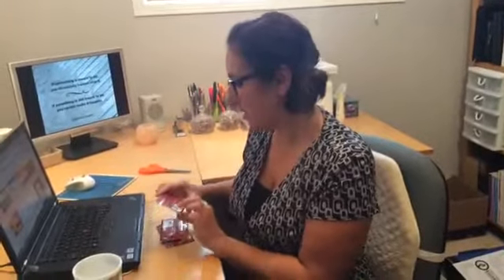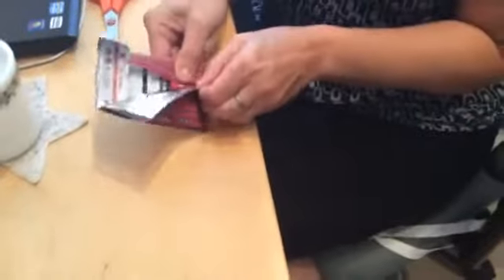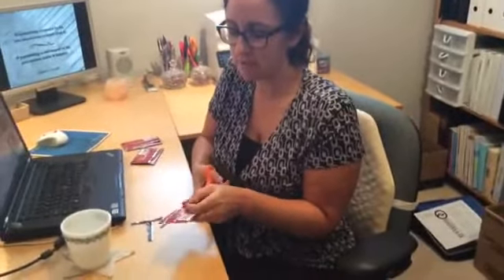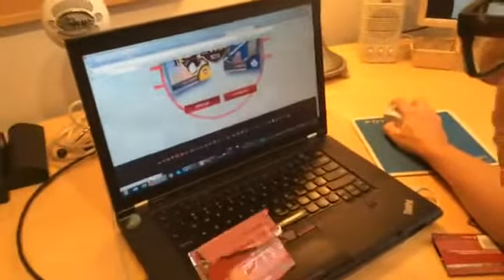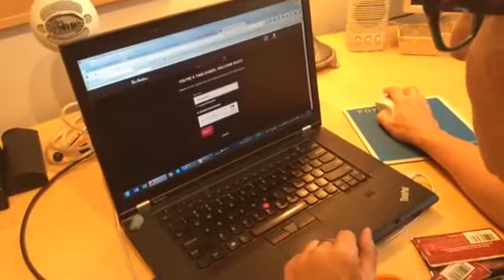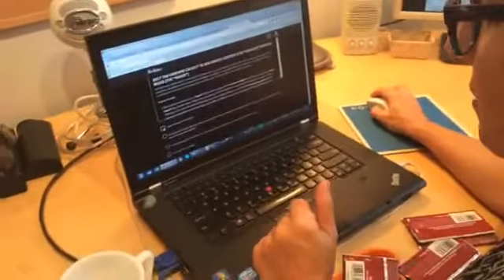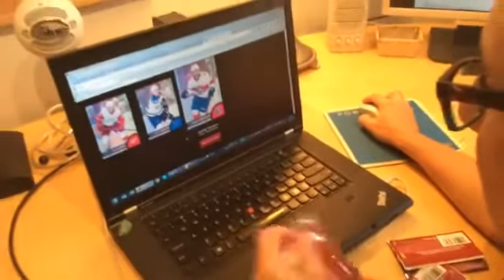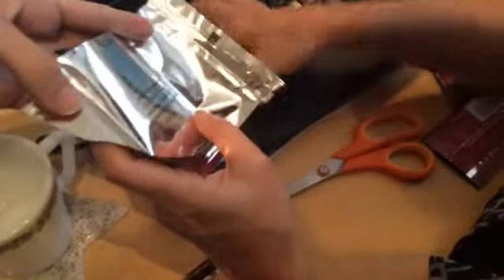Entering Contest PIN Codes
This is an example of entering contest PIN Codes. I had a few comments on Facebook from a fellow contestor who was having trouble entering Tim Horton PIN Codes in their current contest. I saved up a few card packs and entered the contest live online. I had no trouble and realized I needed to get a lot more codes to be in to win the big prizes.

This was originally filmed as a Facebook Live on October 23rd 2017.

You can find all my books on Amazon